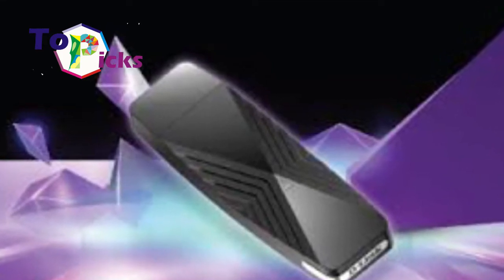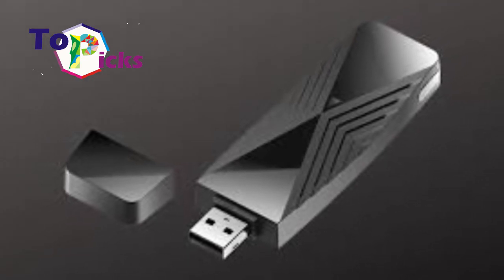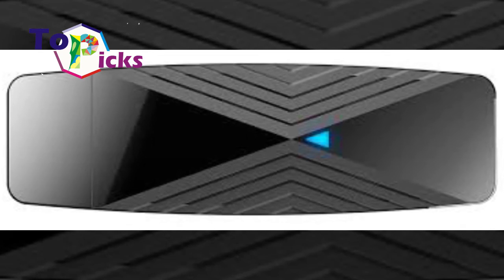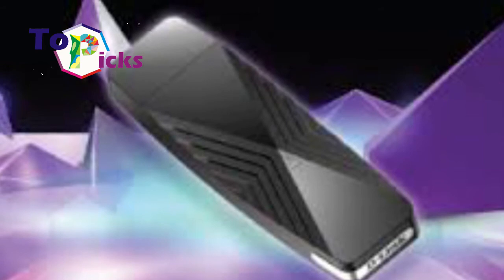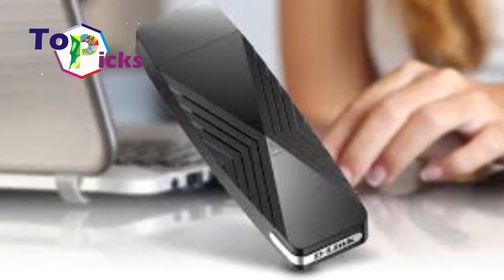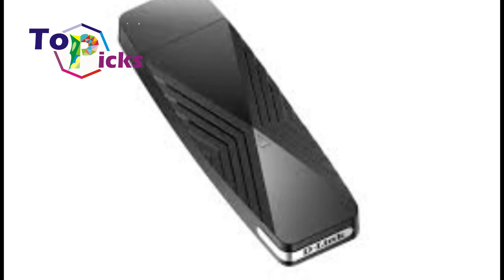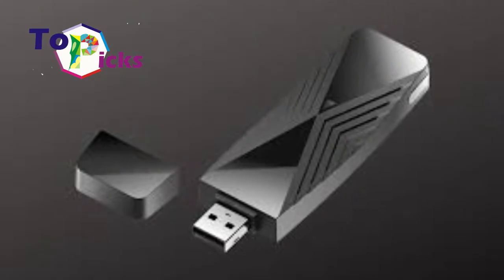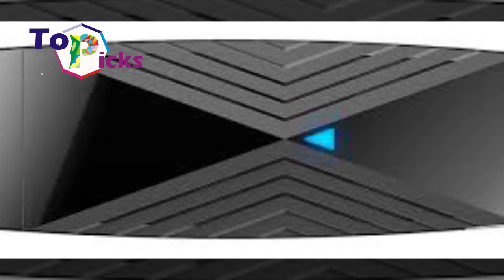D Link Launches DWA X1850, World's First 6 Wi Fi Adapter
D-Link launched the Wi-Fi 6 USB 3.0 adapter at CES 2021, which is also claimed to be the first WIFI 6 adapter product of its kind. This device offers speeds of up to 574Mbps in the 2.4GHz band and 1,200Mbps in the 5GHz band.

Users can plug this adapter into a USB port on their laptop or desktop computer for better performance. D-link uses orthogonal frequency-division multiple access (OFDMA) and multi-user, multiple input, multiple output (MU-MIMO) technology, which can ensure a fast and efficient Wi-Fi connection. In addition, D-Link also launched the AI MEsh 6 Wi-Fi Router, D-Link AI M32 and DIR-LX1870.

As per release, the Wi-Fi 6 USB 3.0 Adapter (DWA-X1850) was  introduced by D-Link at CES 2021 as “the first Wi-Fi 6 USB 3.0 adapter on the market”. This Wi-Fi 6 adapter provides a fast and easy way to connect to the Internet at an affordable price for desktop and notebook computer users with the latest 802.11ax technology.

As per The Verge's report, this adapter will be available in the second quarter of 2021 for $ 100. Of course, you'll need to be connected to a Wi-Fi 6 router for optimal benefits. To note, the Wi-Fi 6 standard just started being launched two years ago and not many people have a router.

The DWA-X1850 features WPA3 Wi-Fi encryption to provide optimal network and device protection. This adapter can be used for video streaming or online learning. The package includes automatic installation drivers for Windows 7 to Windows 10 operating systems.